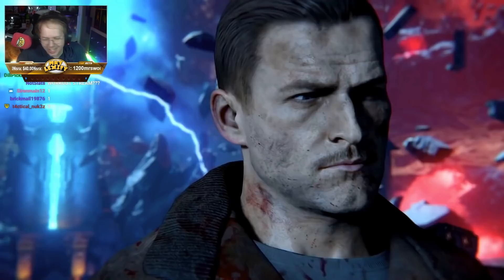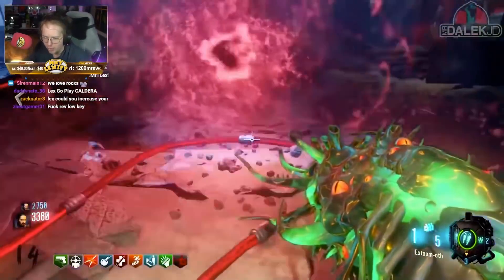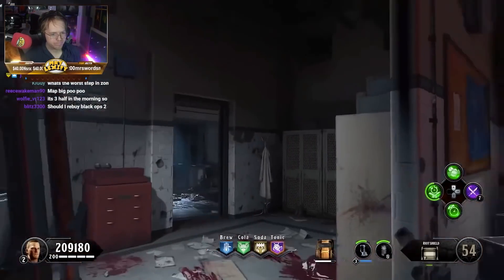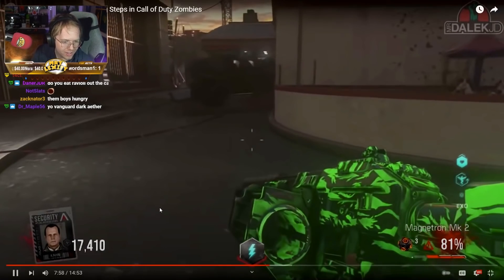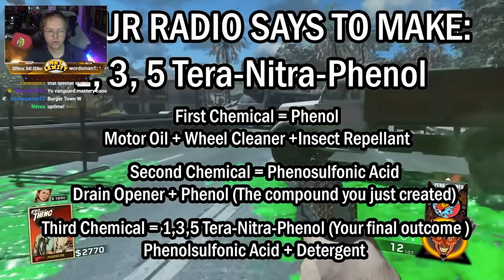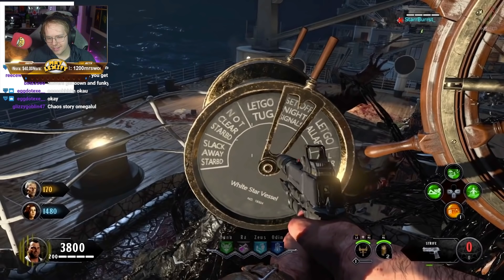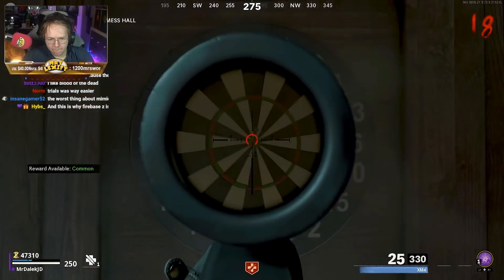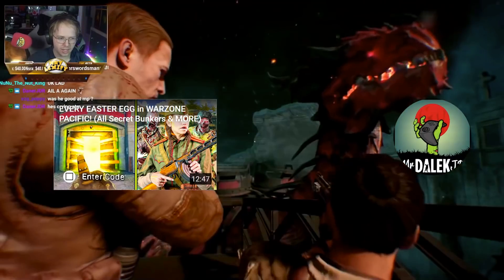POINTLESS EE STEPS.